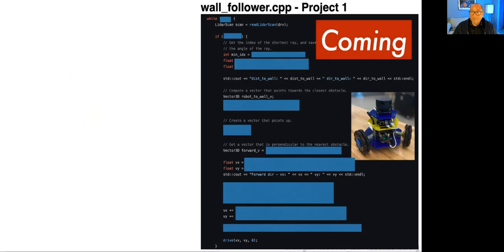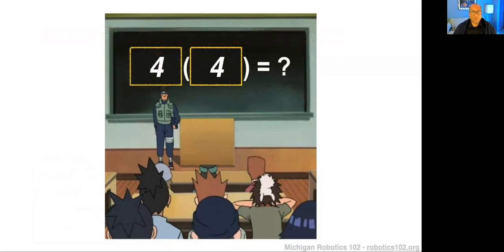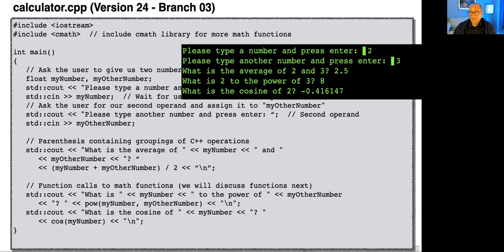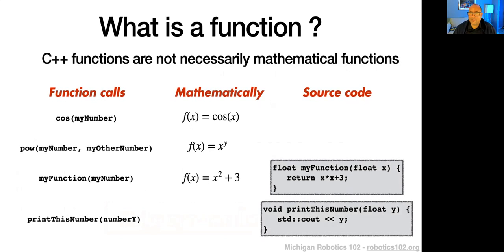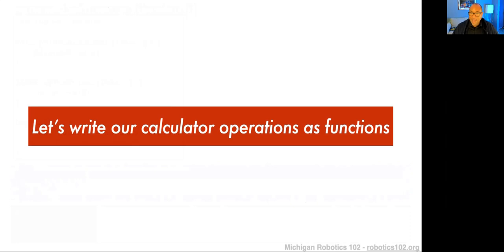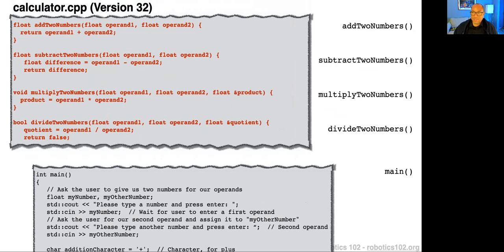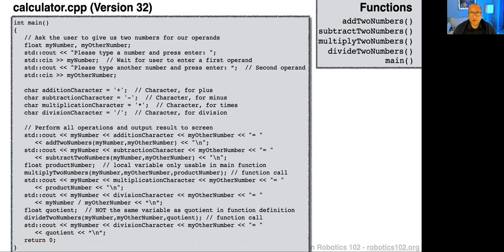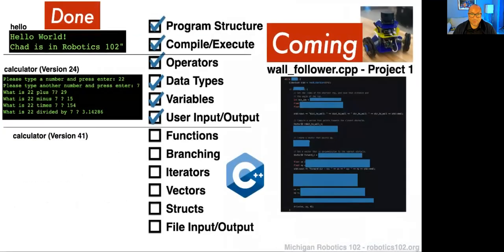HelloRob - C++ Functions (Module 0, Lecture 4)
C++ Functions

Recorded for Fall 2021

00:00 Introduction
02:20 Functions organize programs
03:20 Operator precedence
08:00 Digression: Average of Two Numbers
11:10 cmath library & included C++ math functions
13:40 What is a function?
18:25 Anatomy of a C++ function
20:20 Function calls
23:45 Function arguments and local variables
25:30 Pass by value function arguments
27:00 Pass by reference function arguments
28:45 Code organization with functions
35:50 Pocket Calculator organized by functions
41:00 Recap and Conclusion